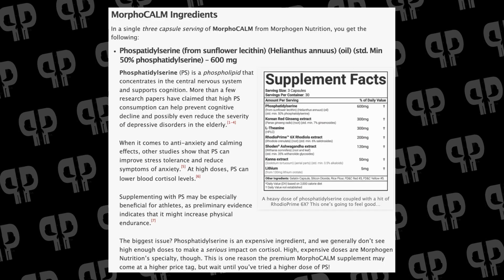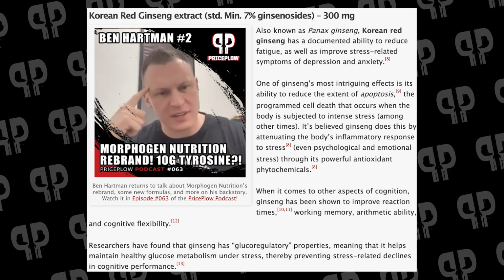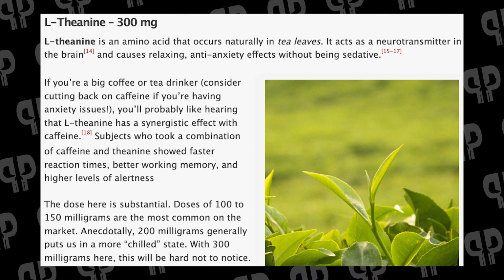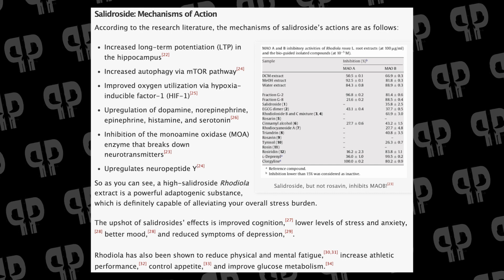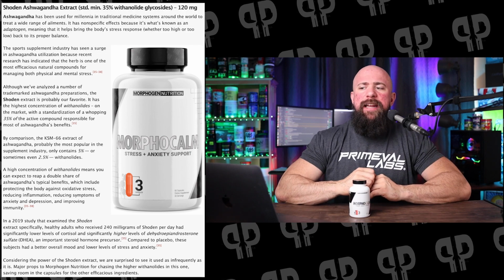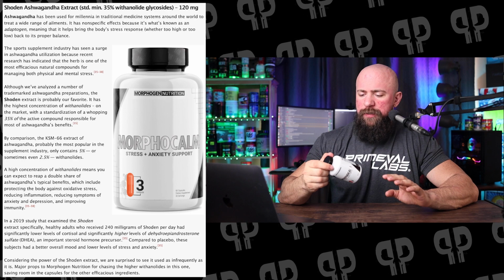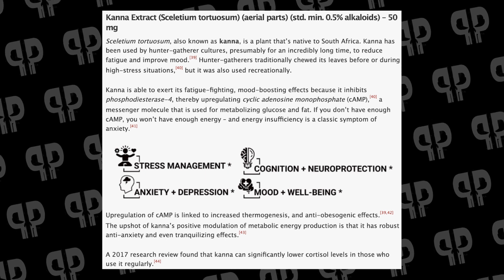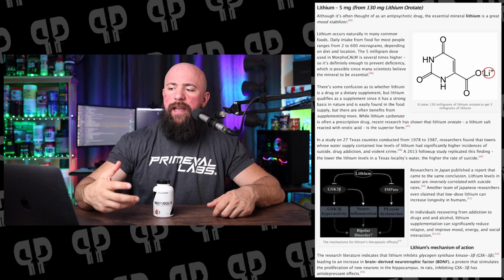FIRST OF ITS KIND | MorphoCalm by Morphogen Nutrition